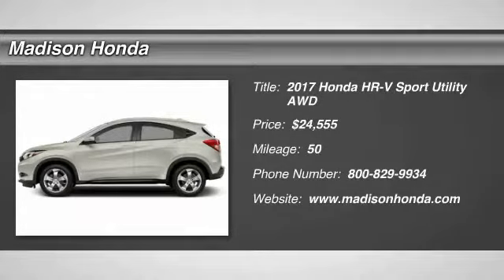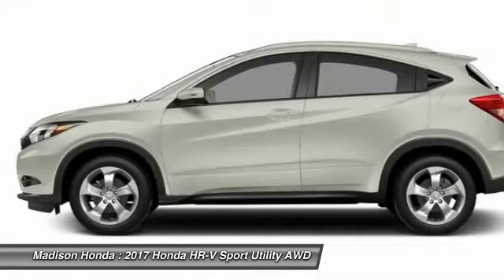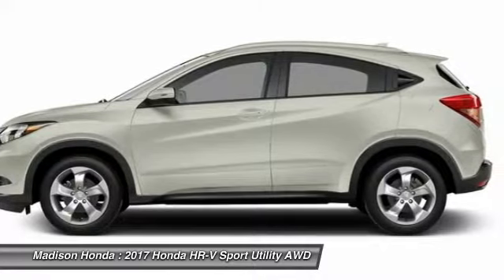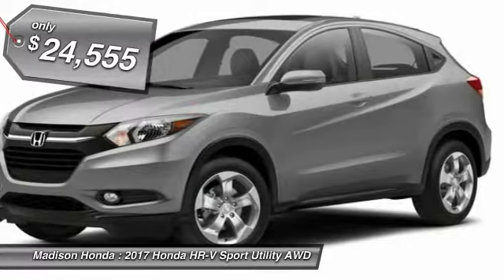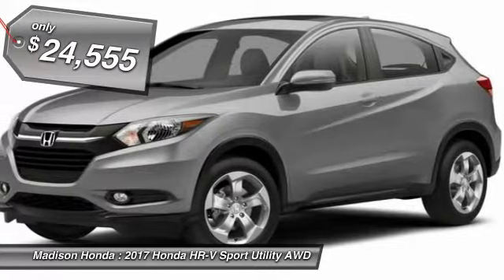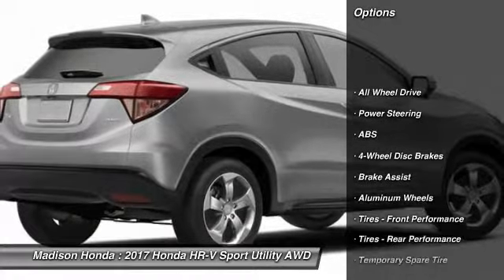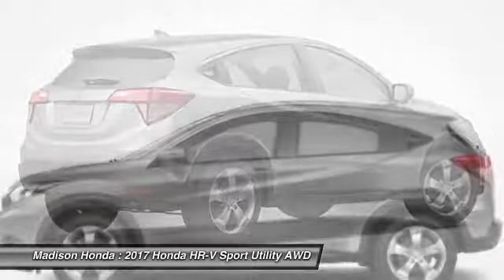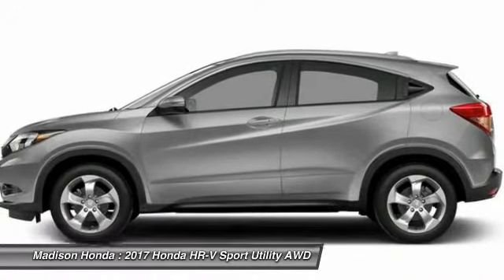2017 Honda HR-V Madison NJ 42047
2017 Honda HR-V EX

Madison Honda
280 Main Street

Don't miss this 2017 Honda HR-V. It's equipped with great features. You'll want to take this sport utility home. Make a great choice today.